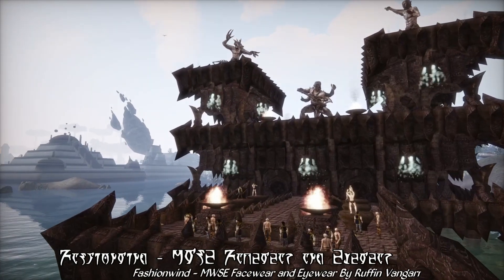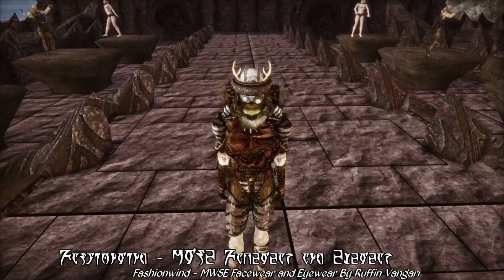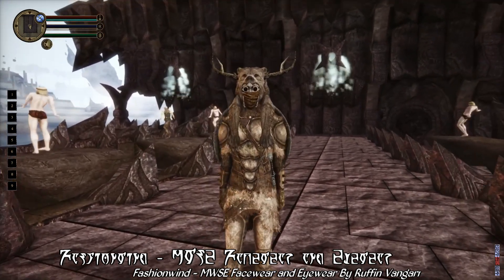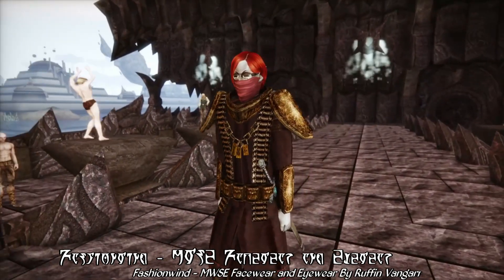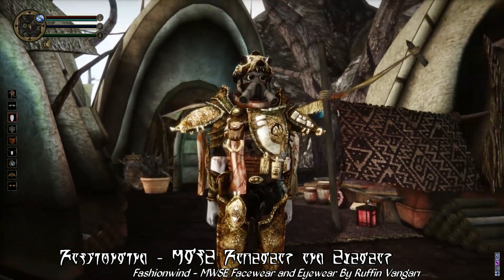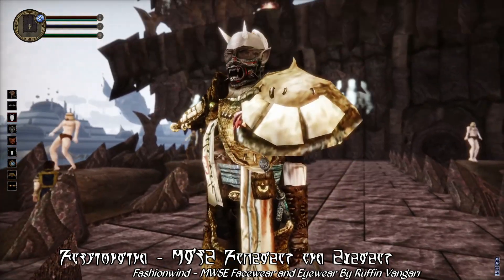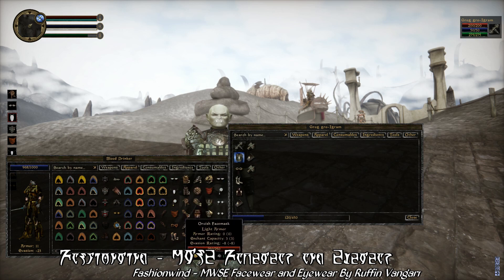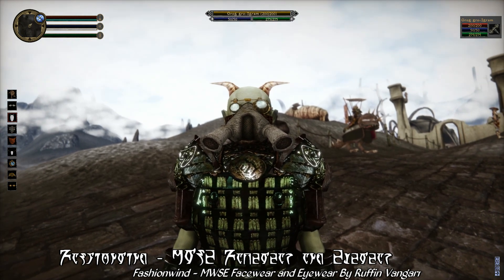Morrowind Mod of the Day - Fashionwind 2022 Showcase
A simply stylish and superb set of new accessories and cosmetic additions for your character's adventures in Morrowind, today's Mods of the Day are a trio of Fashionwind mods by Ruffin Vangarr, adding an assortment of new types of eyewear, facewear, and headwear to give your character a truly unique look! With roughly 18 different varieties of masks and facewraps, 6 different kinds of horns and cat ears, and roughly 20 different kinds of eyewear, all using new custom armor slots, you can truly customize your character's appearance! From Dwemer breathing apparatuses to pirate eye-patches, alchemical lenses, Daedric facemasks, Dremora horns, and so much more, there's just a ton of variety for you to play around with in Fashionwind! if you're looking to expand your character's wardrobe of outfits, or those of your companions, this is absolutely a must-have set of mods!

Fashionwind - MWSE Glasses and Goggles V2 By Ruffin Vangarr and Safebox